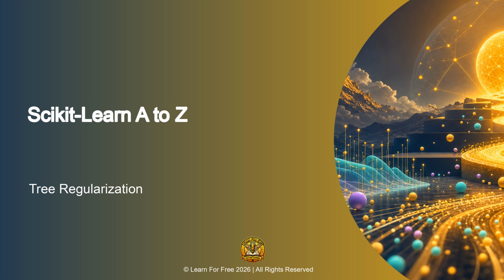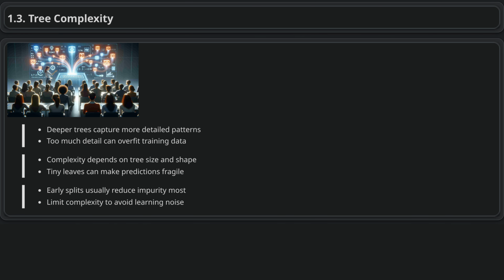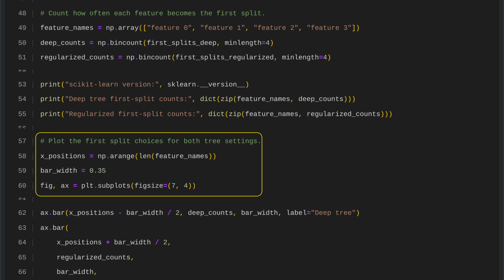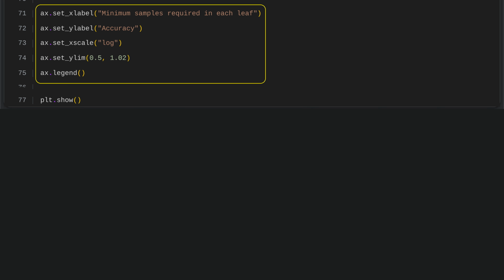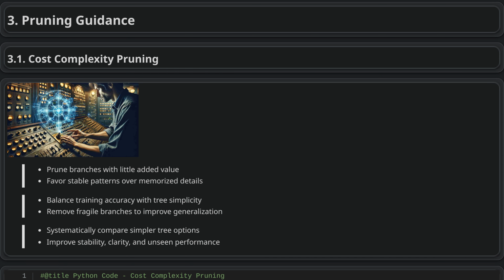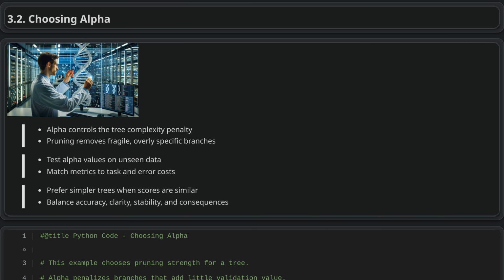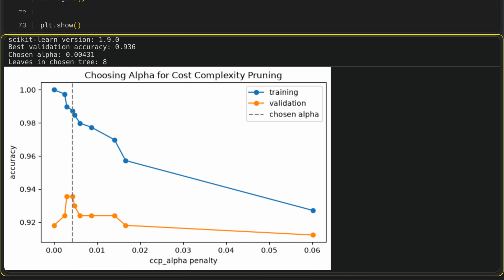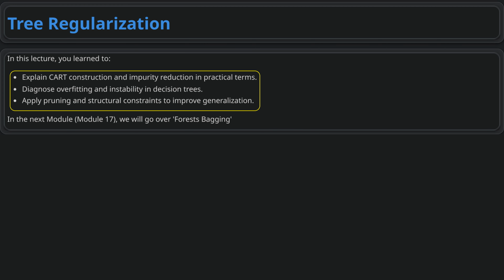Decision Trees, Tree Regularization, 16B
🚀 Course: Scikit-Learn A to Z
🔁 Module 16: Decision Trees
🧠 Lecture B: Tree Regularization

🚀 Decision tree regularization helps CART models reduce overfitting, improve generalization, and make more stable predictions. In this tutorial-style lecture, learn how Classification and Regression Trees choose splits through impurity reduction and Gini impurity, why deep trees become unstable, and how pruning, minimum sample limits, feature constraints, and monotonic constraints control tree complexity. The examples use Python, NumPy, Matplotlib, and scikit-learn to compare training, validation, and test performance, including cost complexity pruning and alpha selection on classification datasets. Watch to understand practical decision tree tuning before moving into forests and bagging.